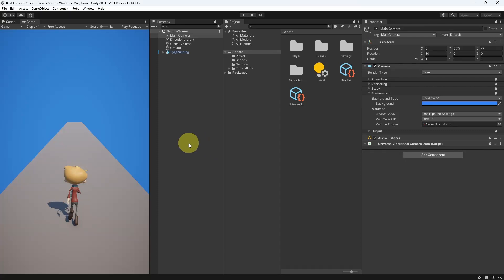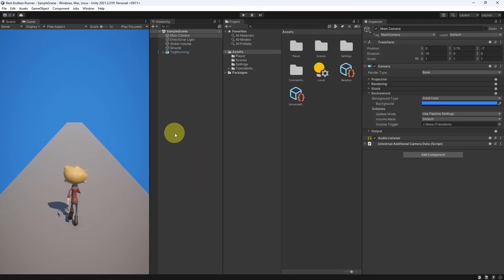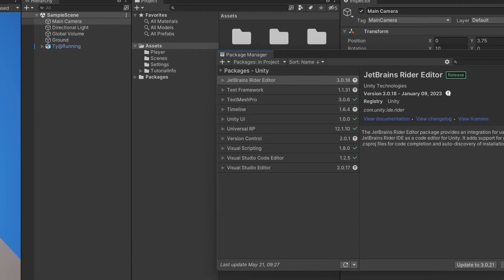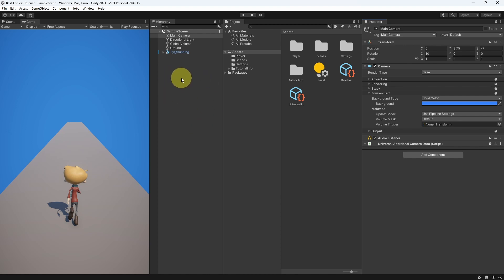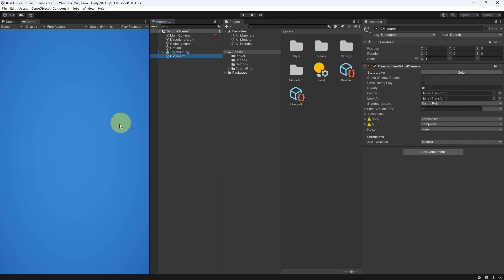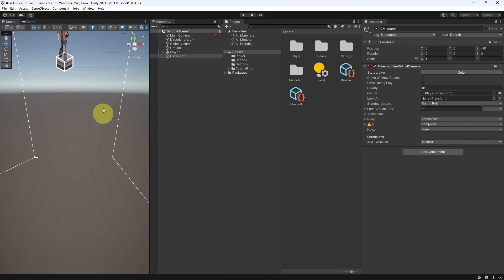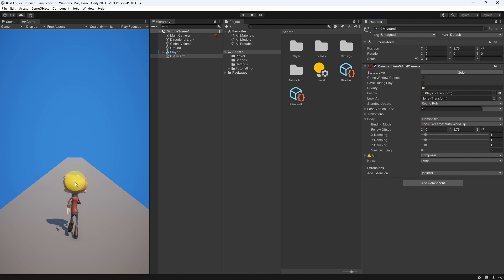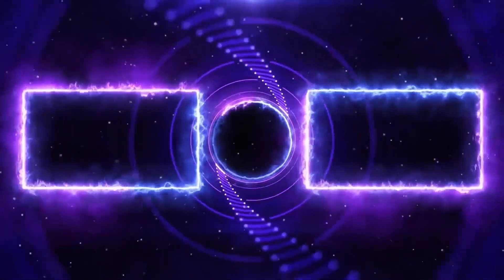Unity Cinemachine Tutorial: Dynamic Camera for 3D Endless Games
Let's use Unity's Cinemachine package to create a smoother camera movement and follow our 3D character while he is running!